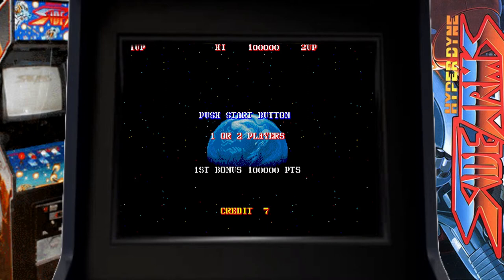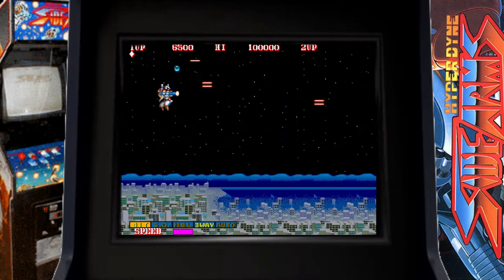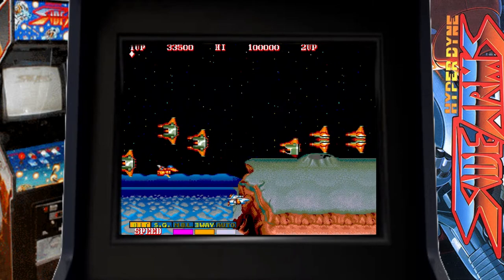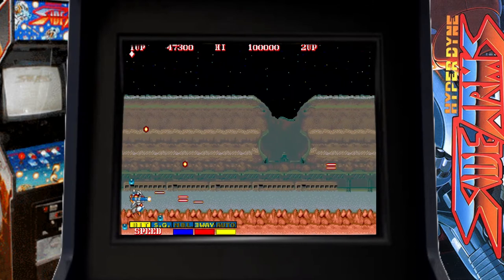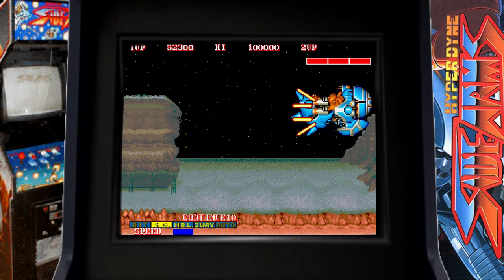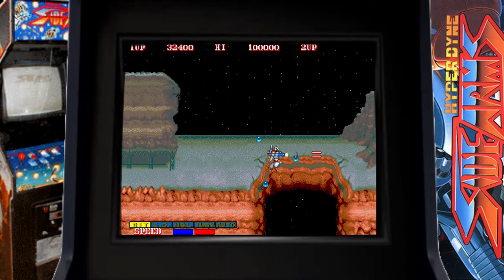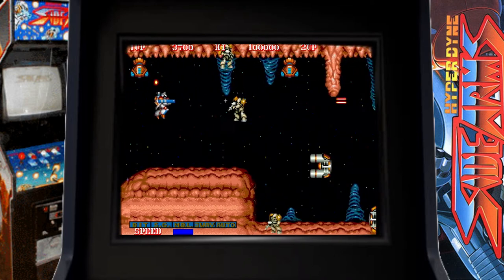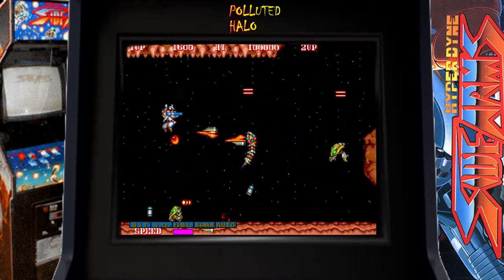RETRO GAMES | HYPER DYNE SIDE ARMS | Arcade | 1986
A nostalgic trip back to arcade games in the 80s. Hyper Dyne Side Arms or simply Side Arms was a game released by Capcom in 1986. A side scrolling futuristic sci-fi shooter and great state-of-the-art pixel graphics of the day!

Amazon Storefront: